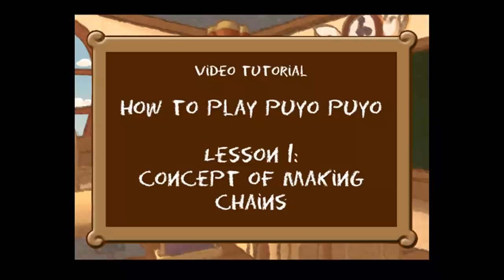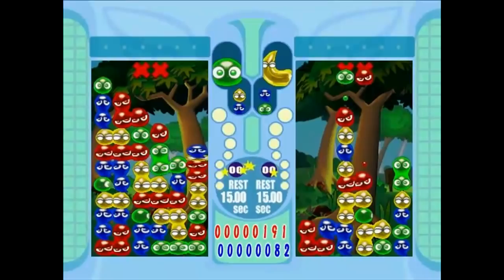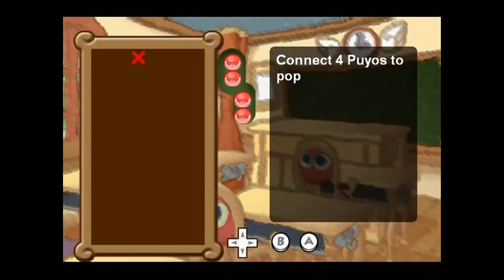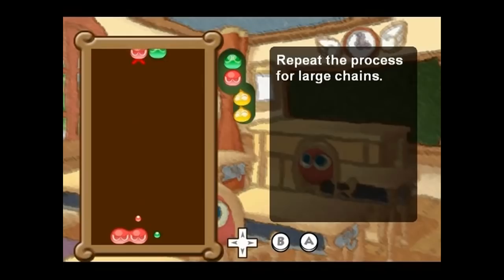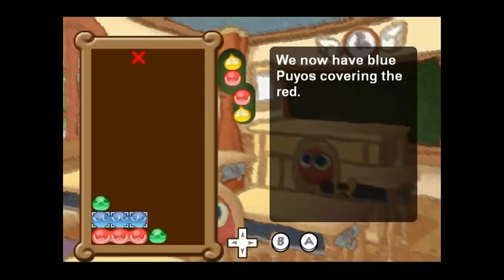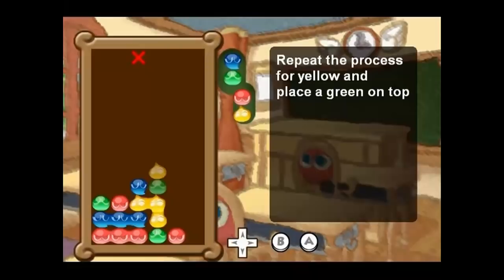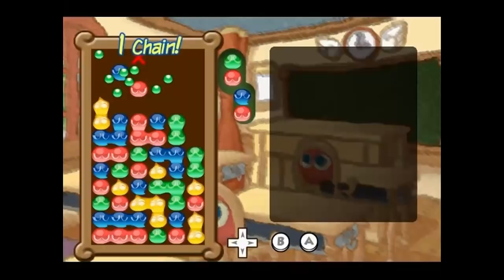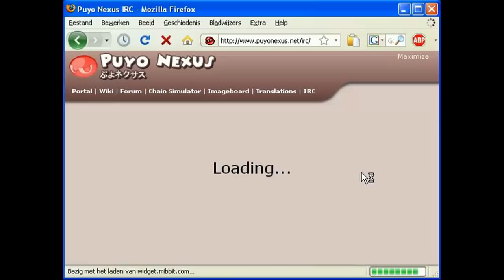How to play Puyo Puyo - Lesson 1: Concept of making chains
This is the first video in a series. This video teaches about the basics of playing Puyo Puyo: making chains. The basics is NOT placing Puyos on the field randomly or using Fever mode. Learn how to chain!

I hope it'll help. I've tried simplifying the concept as much as possible. After watching this video, try building an 8 chain or higher! That'll be your homework :P

The voiceover was done by Keiji thanks :P Now I don't need to do the voiceover myselft XD

*note: In the video there's 2 replays instead of 3. I couldn't fit a 3rd in it.